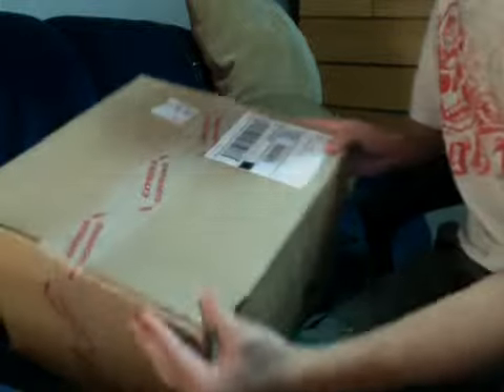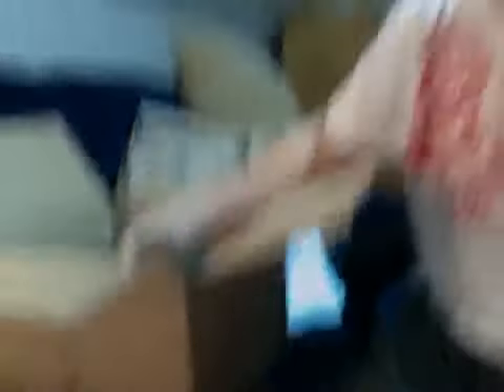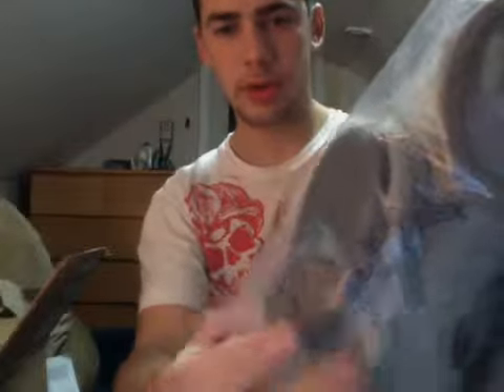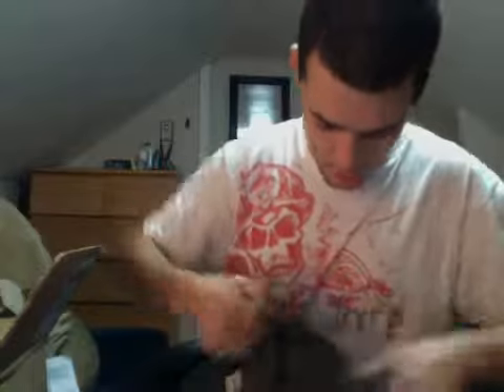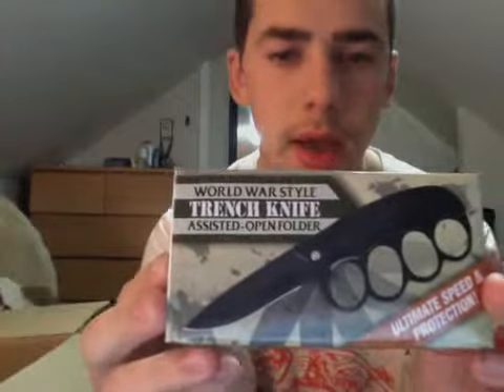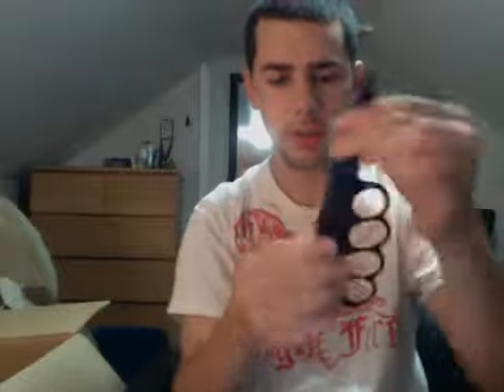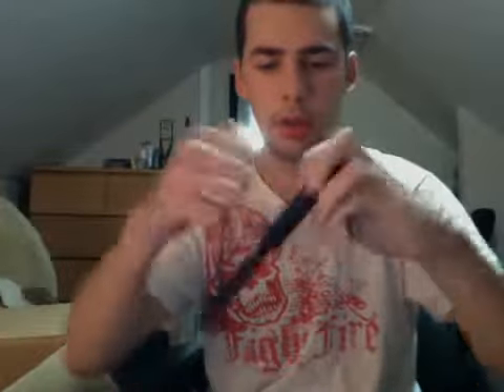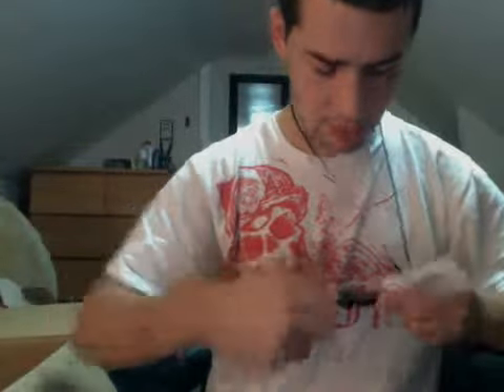Budk Unboxing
M10M Gas Mask / WW1 Trench Knife /Tac-Warrior Neck Knife